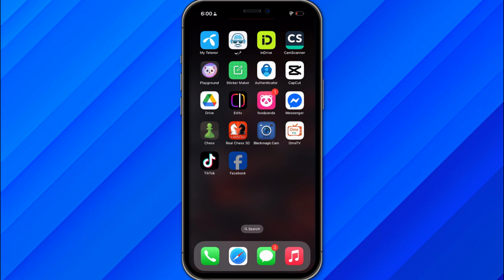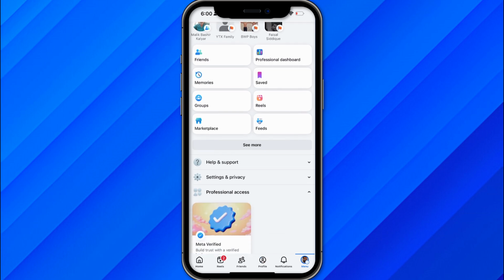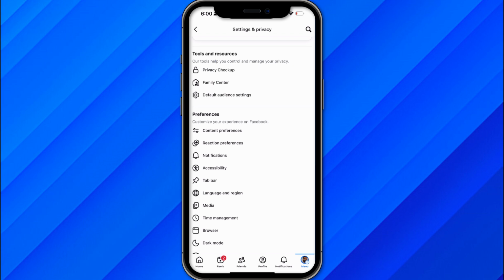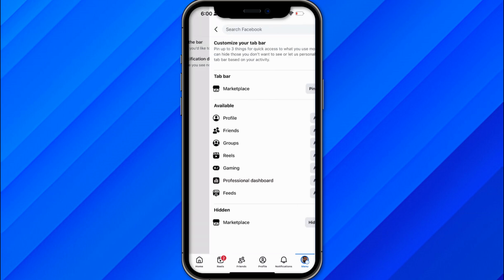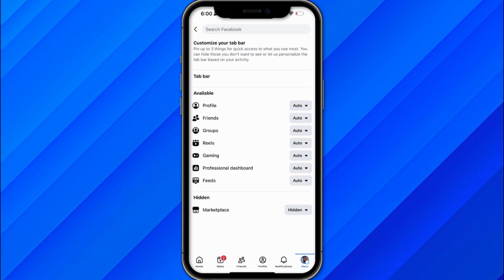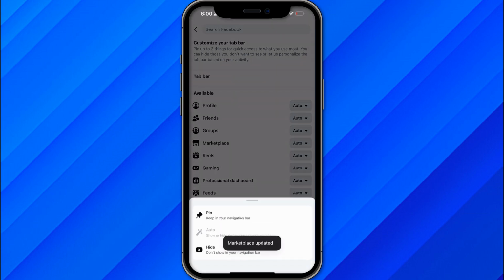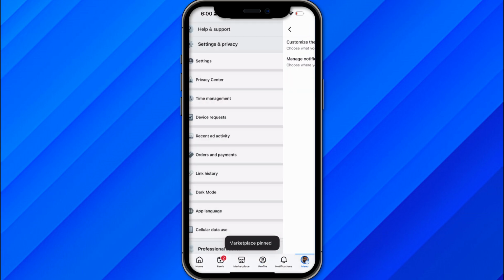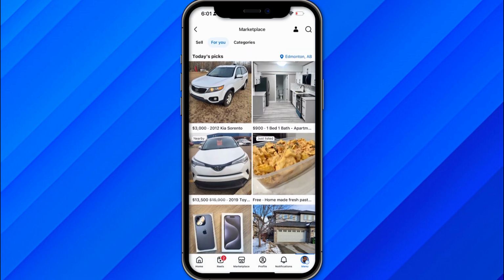HOW TO FIX FACEBOOK MARKETPLACE ISN'T AVAILABLE TO YOU 2026! (EASY FIX)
In this video I am going to show you how to fix Facebook Marketplace isnt available to you problem. Learn step by step how to enable Facebook Marketplace and solve region or account restrictions. Watch till the end to see how to restore Facebook Marketplace access easily.